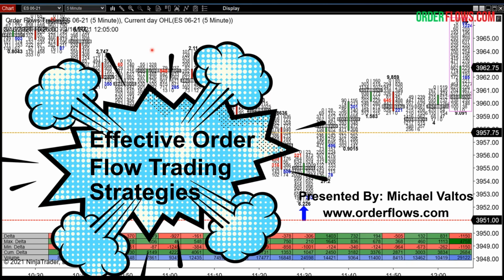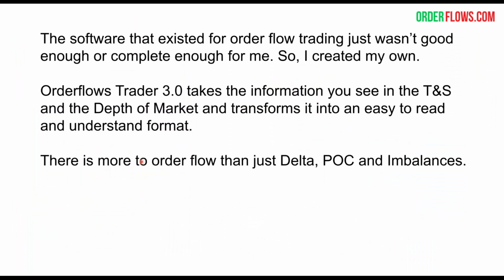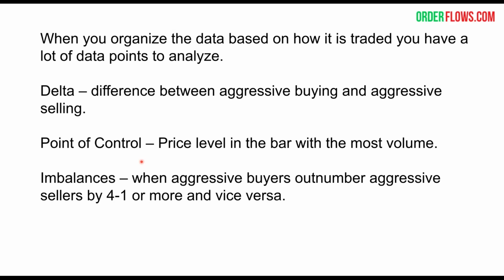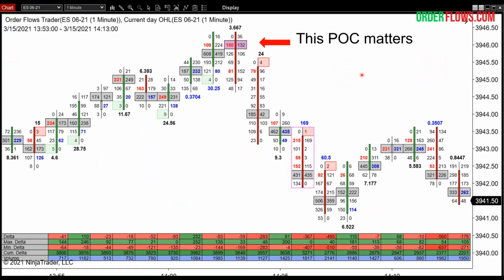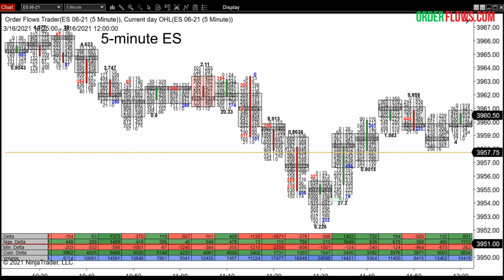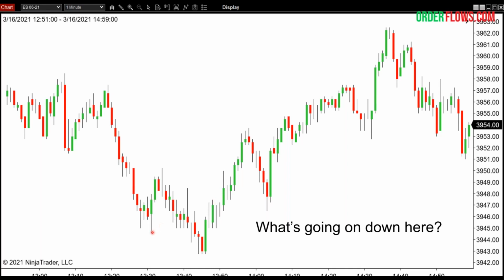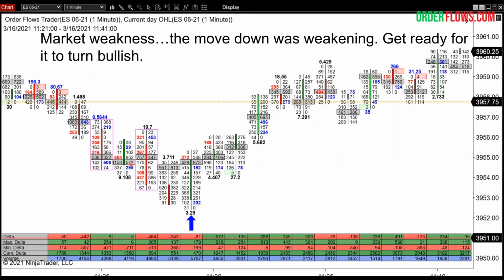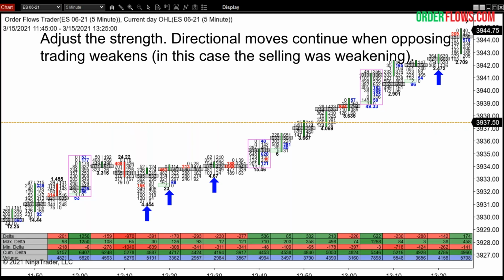'Effective Order Flow Trading Strategies' with Michael Valtos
🔎Discover how easy it is to use order flow in your trading.
🔎What makes order flow so different and so much more effective than traditional market analysis.
🔎Learn what strategies traders are using right now in the markets.